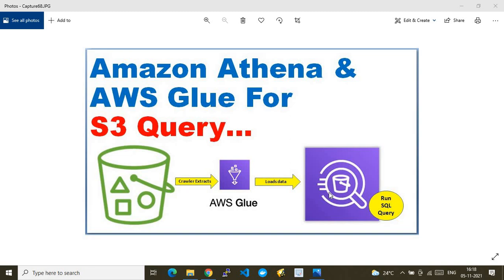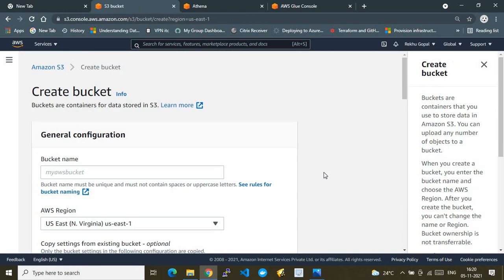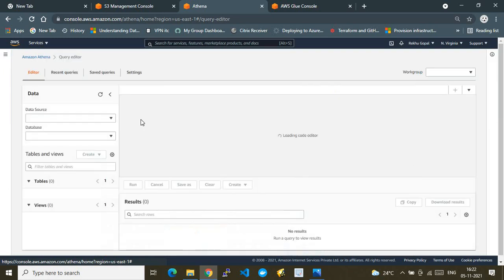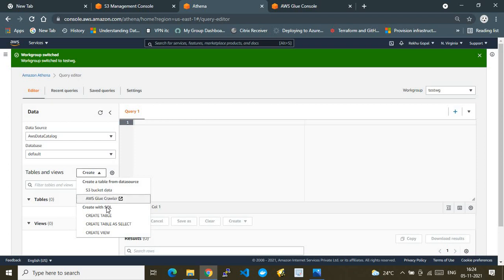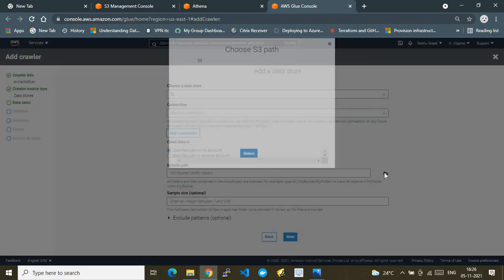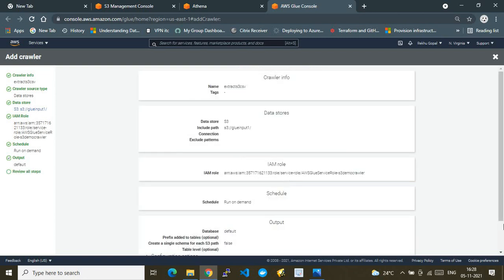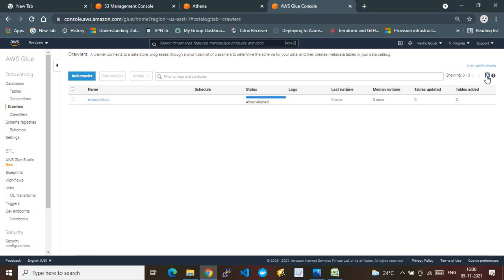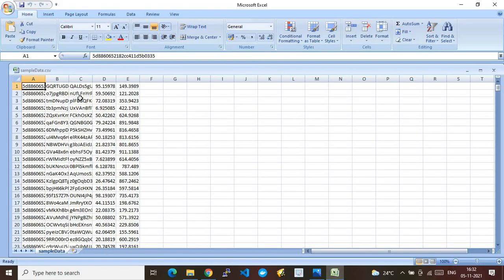Amazon Athena and AWS Glue for S3 Data Query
This video shows how to set up AWS glue crawlers to extract the raw data from AWS S3 bucket and put it across in AWS Athena service to query the raw data.

It has step-by-step explanation of all set up that has to be put in place to extract the raw data from AWS S3 bucket ( of format .csv) and put in Amazon Athena so that Business analytics can be performed there.